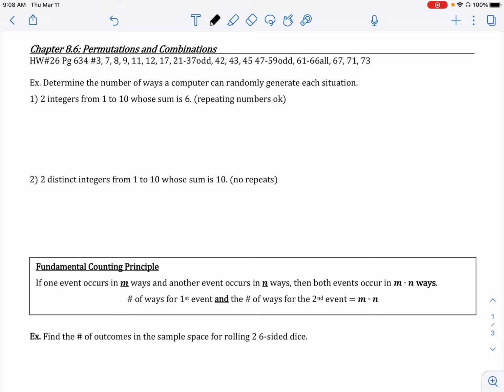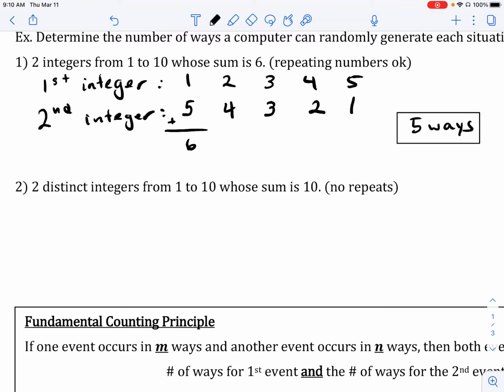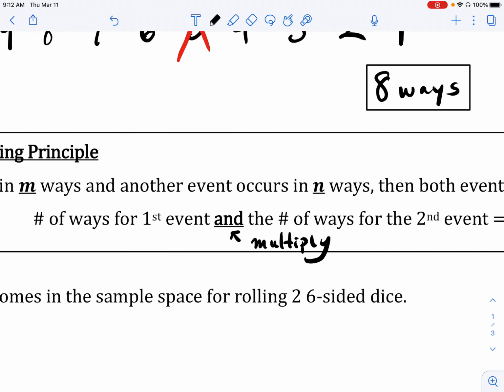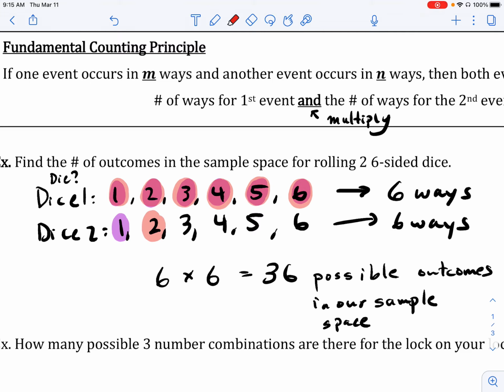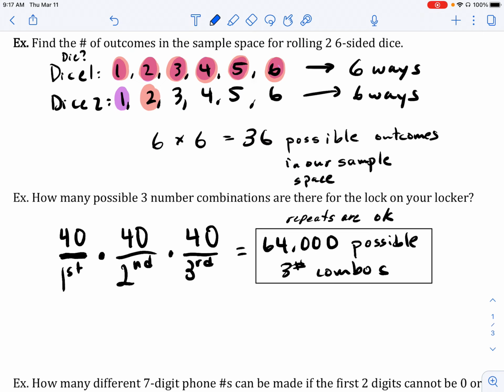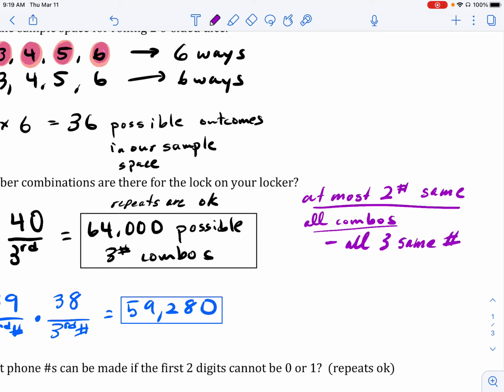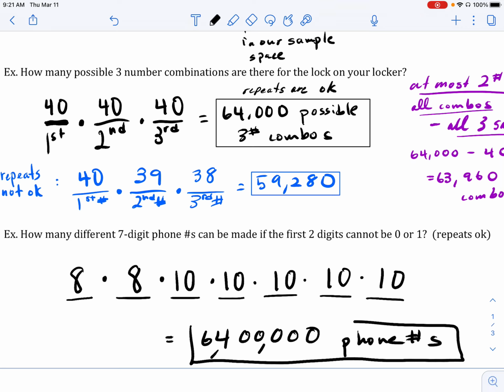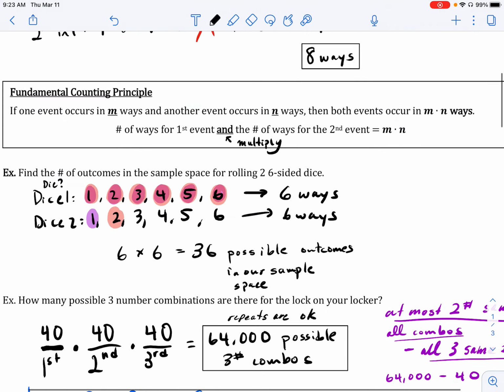8.6.1 - The Fundamental Counting Principle